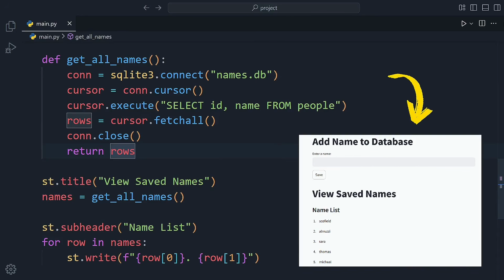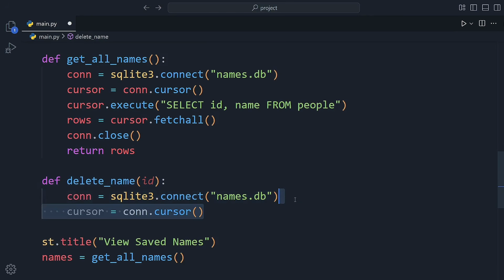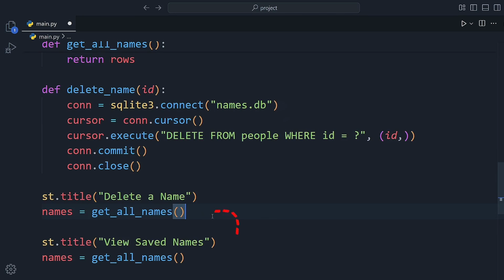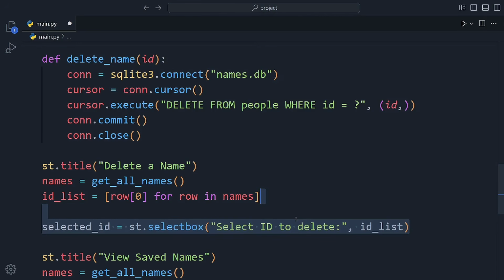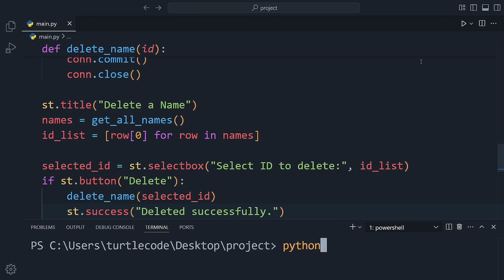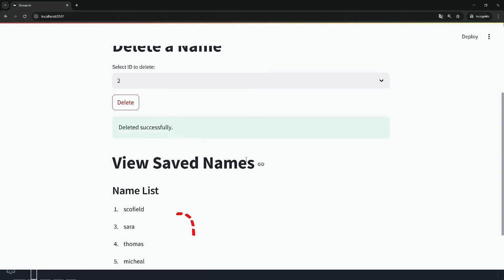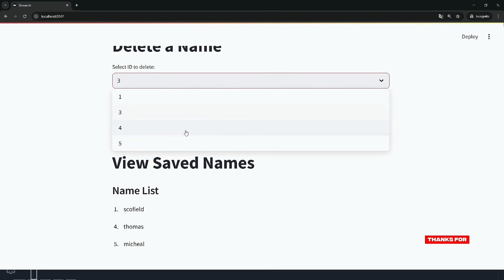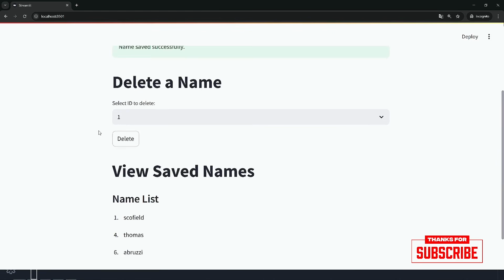Streamlit + SQLite Tutorial 3: Delete Data from Your Python Web App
In this third tutorial of the Streamlit + SQLite series, we’ll learn how to delete data from your web app using Python.
You’ll be able to select an entry by its ID and remove it from the database with just one click!

In this video, you'll learn how to:

🔸 Create a delete function using SQLite
🔸 Use Streamlit’s selectbox to choose which entry to delete
🔸 Update the list of names in real time after deletion

We’ve already learned how to insert and view data — now let’s manage it like a pro!

💬 Try deleting a few entries and see the list update instantly.